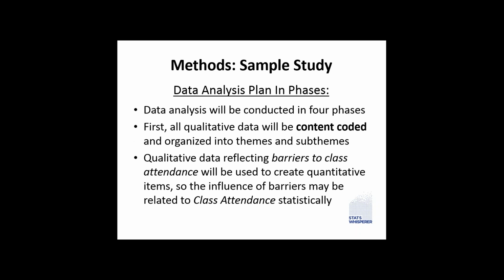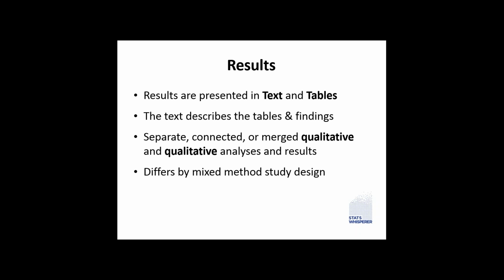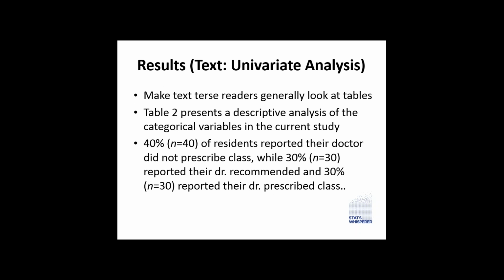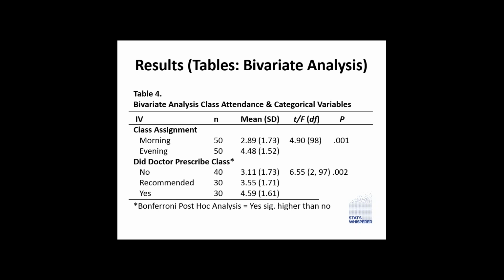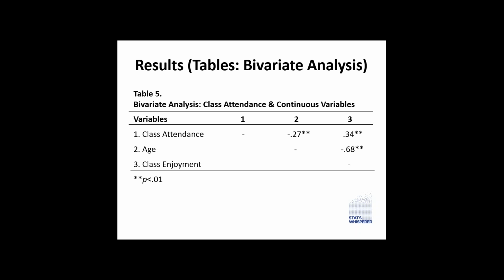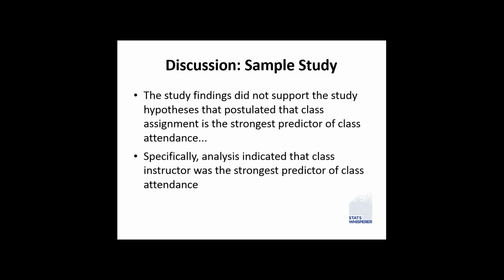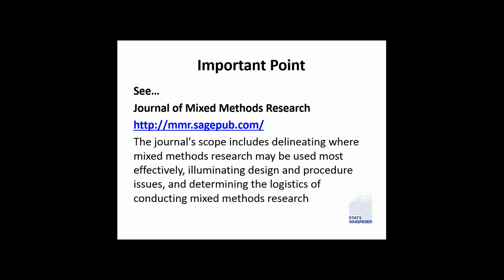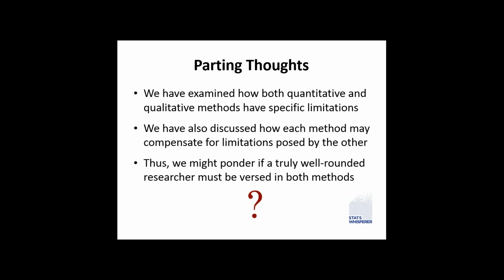2015 10 25 10 59 06 Week 6 Part 2